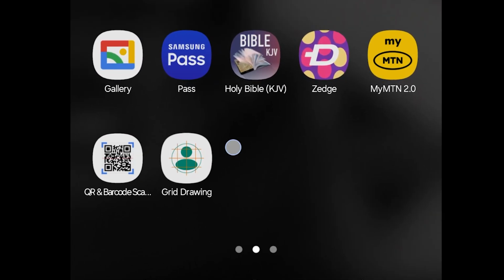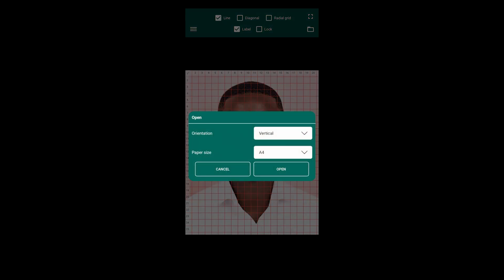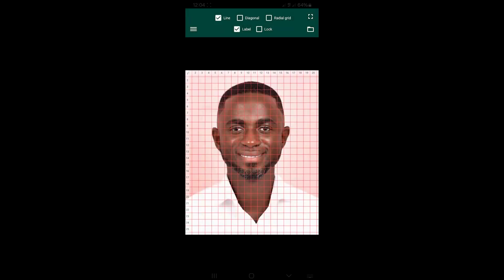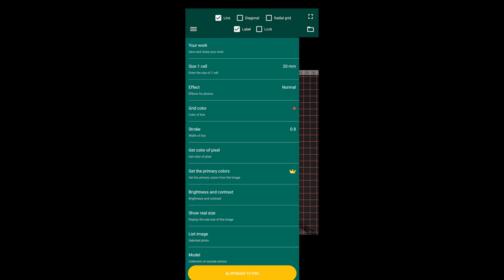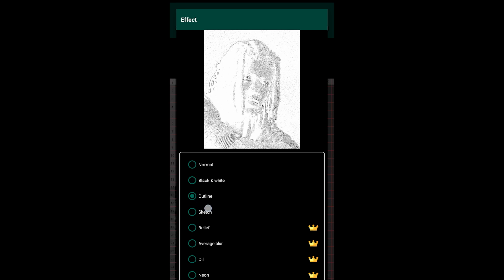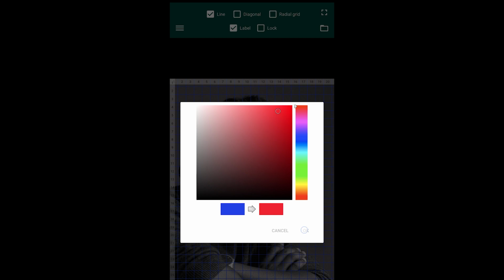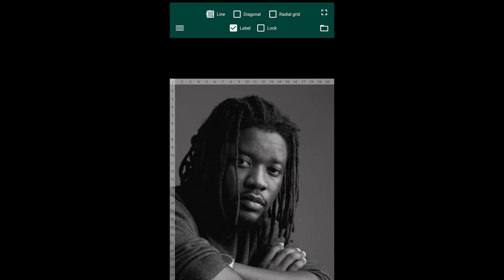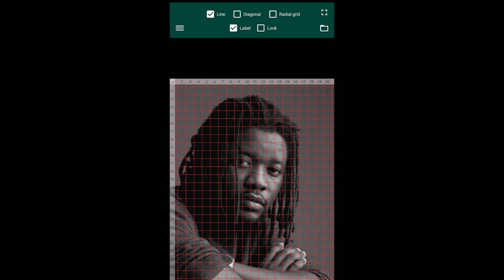HOW TO USE THE GRID METHOD DRAWING FOR BEGINNERS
Kindly watch this video to the end to understand this simple process properly.

dark-trap-beat-silent-121596